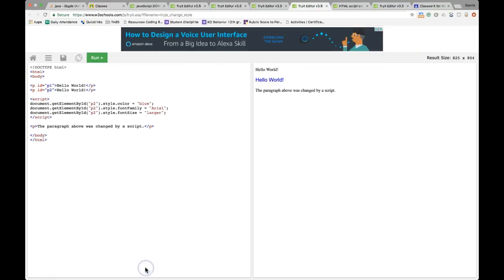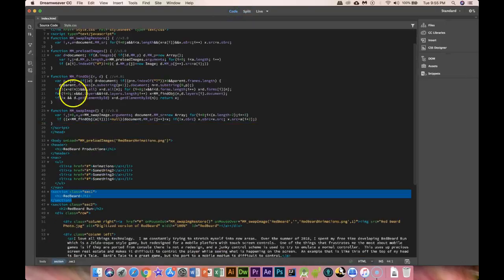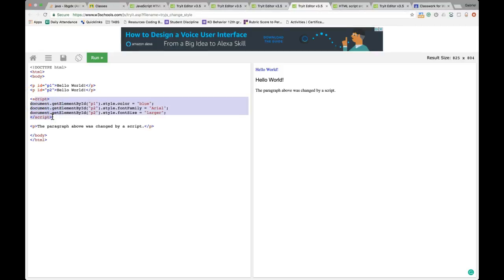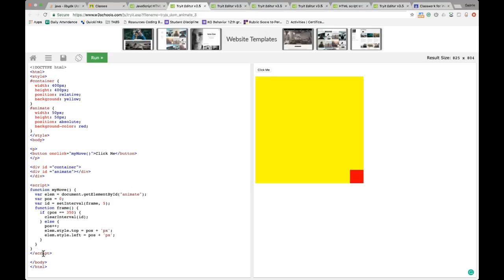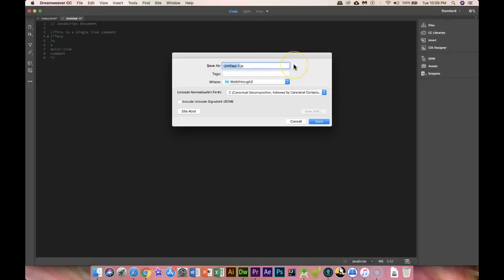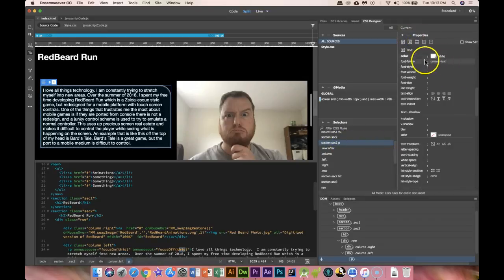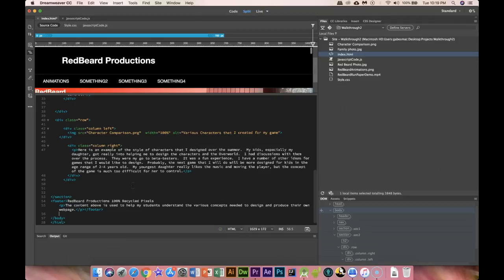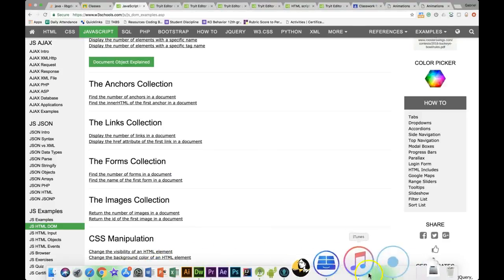Responsive Design: JavaScript